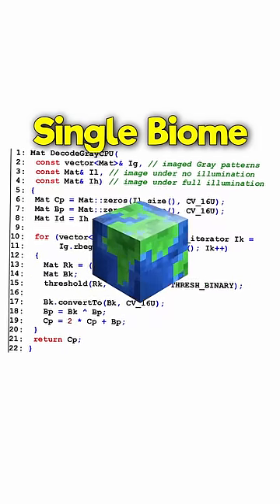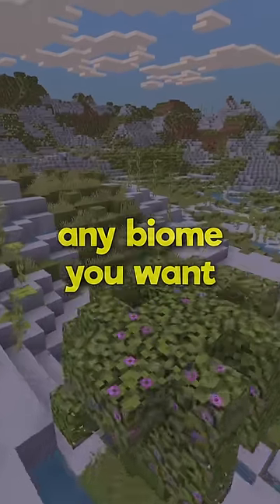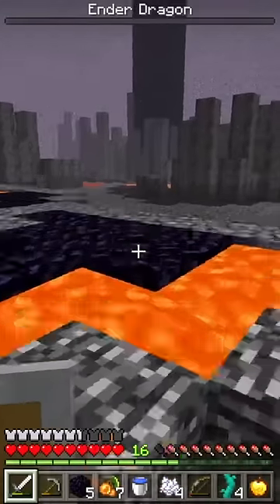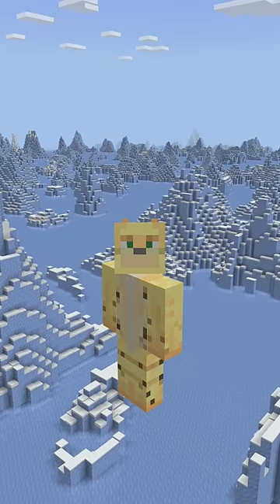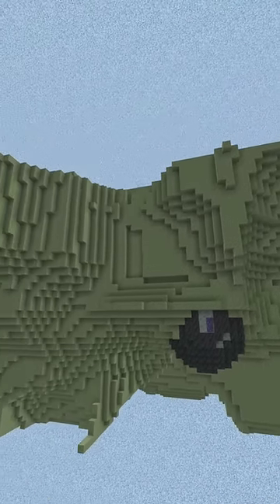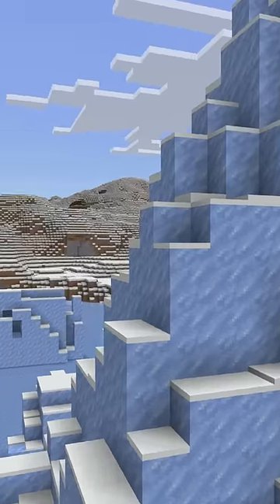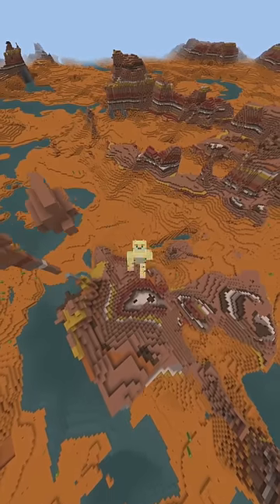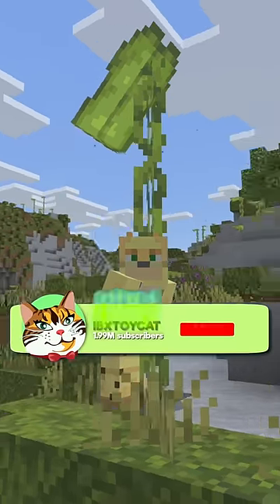This Hidden Setting CHANGES The End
I covered this in my recent video where I beat Minecraft in the single biome of Basalt:

This Video Was Edited By:
Amble